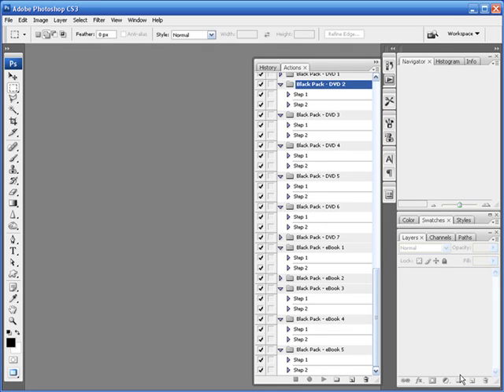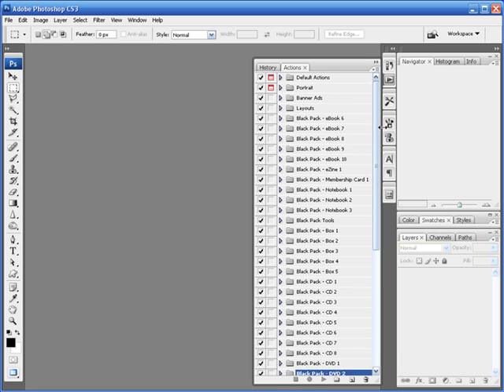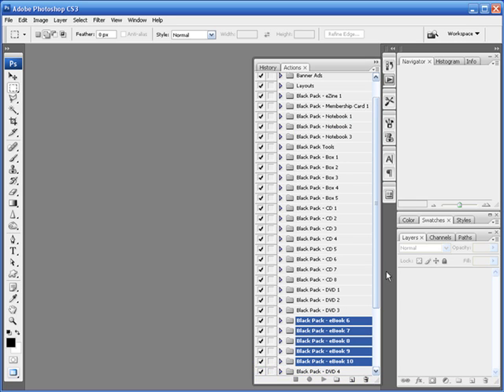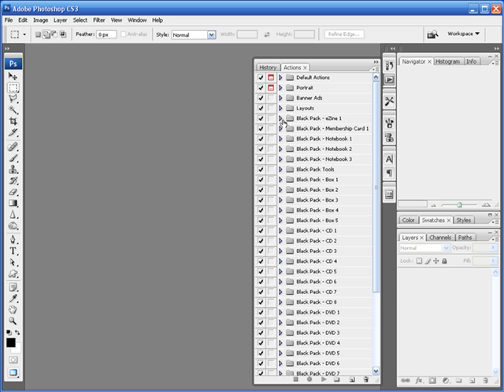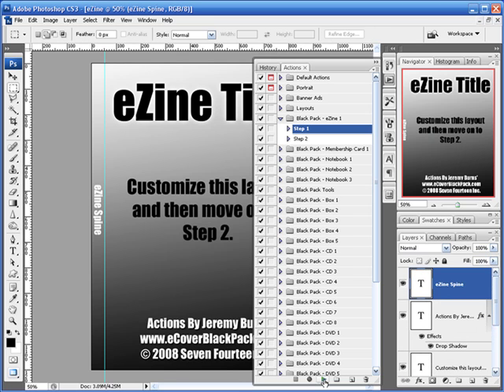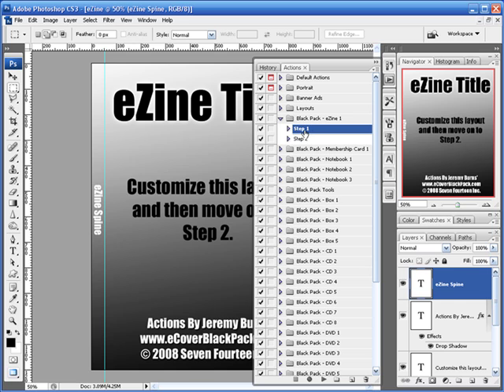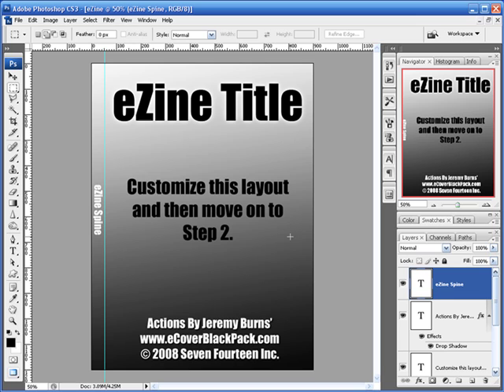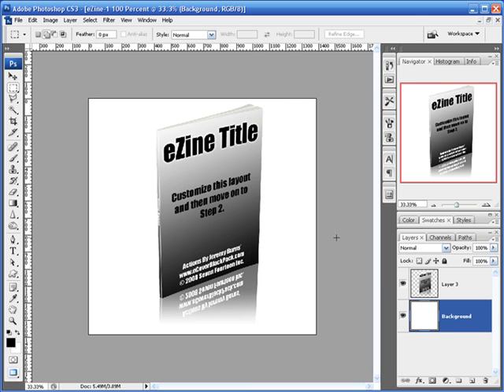Black-Pack-2-Running-Actions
Quick overview on organising and running the actions